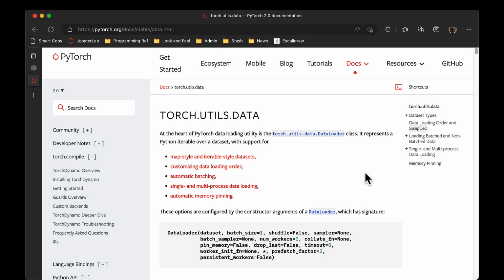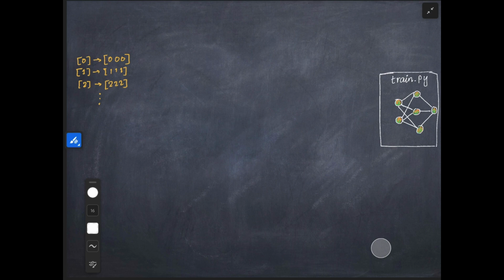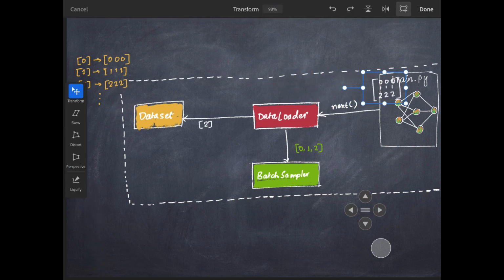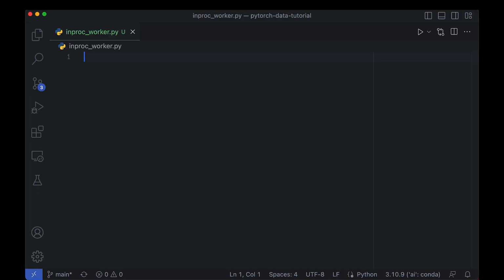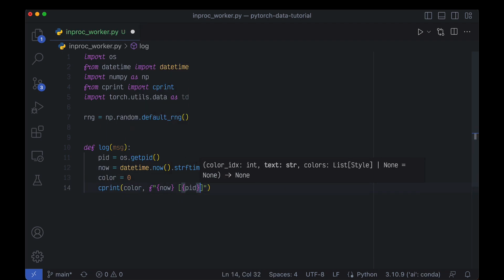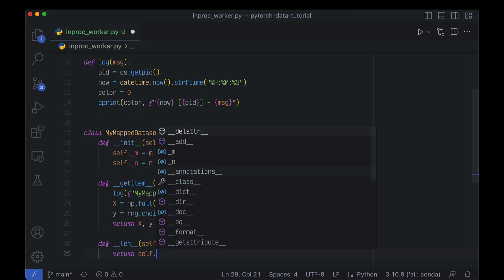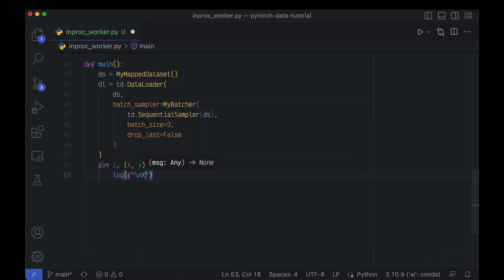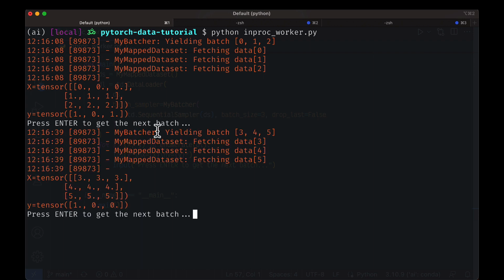4.1 Multiple Workers InProc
1. Motivation
2. Datasets
    2.1 Introduction
    2.2 Map Style
    2.3 Iterable Style
    2.4 Conclusion
3. DataLoader
    3.1 Introduction
    3.2 Usage
    3.3 Batch
    3.4 Sample
    3.5 Collate
    3.6 Iterable
4. Multi Workers
    4.1 InProc Worker
    4.2 Multi Worker  -- YOU ARE HERE